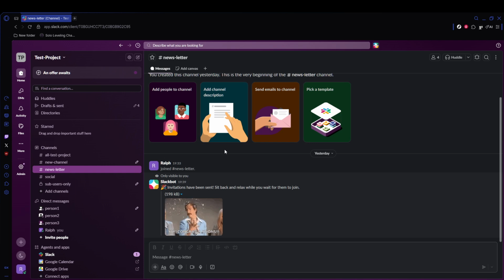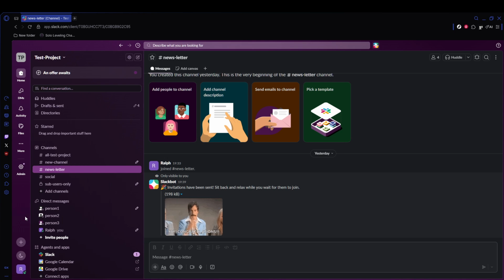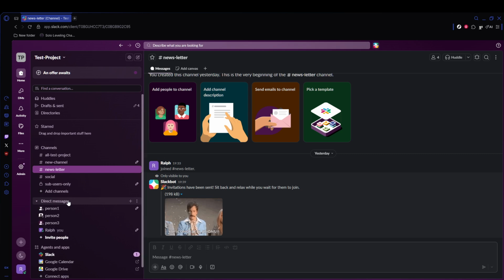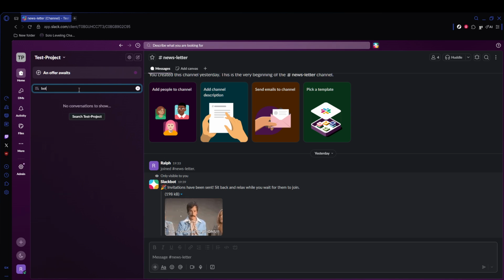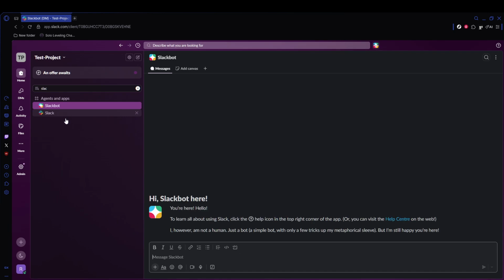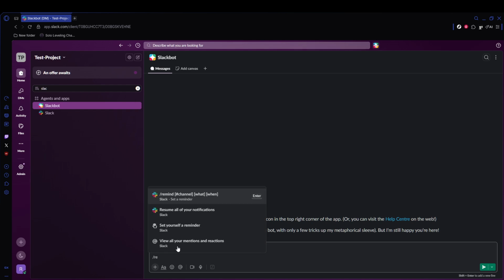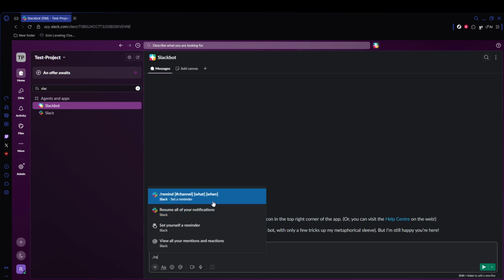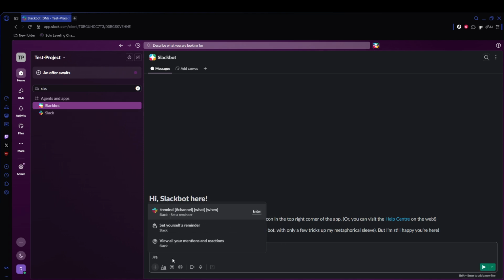How To Delete A Reminder In Slack [Step By Step Guide]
In today's video we cover How To Delete A Reminder In Slack [Step By Step Guide]